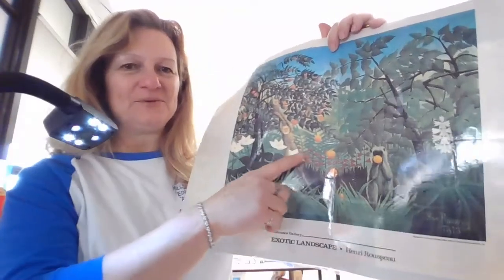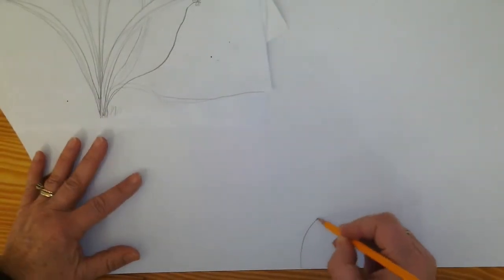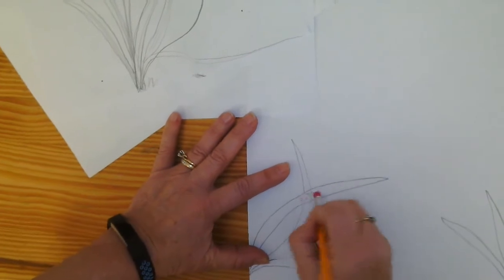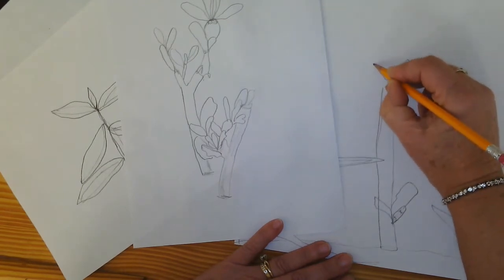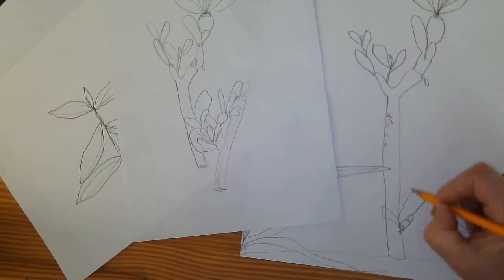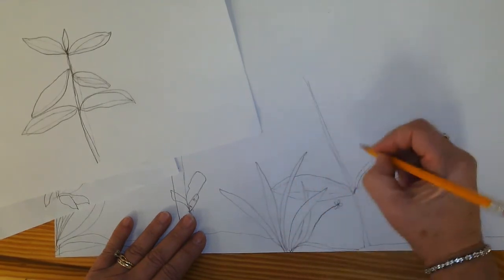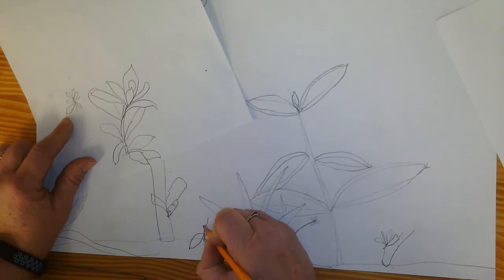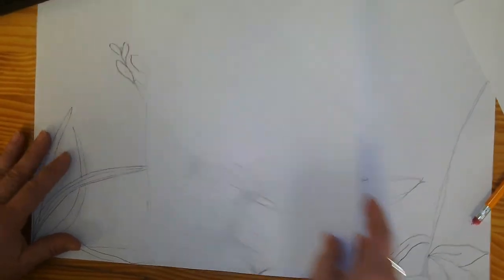Henri Rousseau Inspired Jungle Let's start putting it together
Inspired by Henri Rousseau's jungles, we are going to start sketching our jungle. Students are going to use their observation drawings to create the jungle sketches.